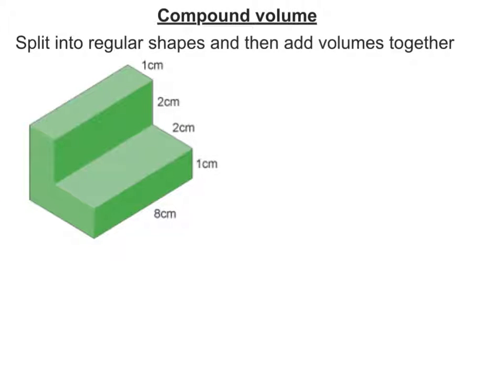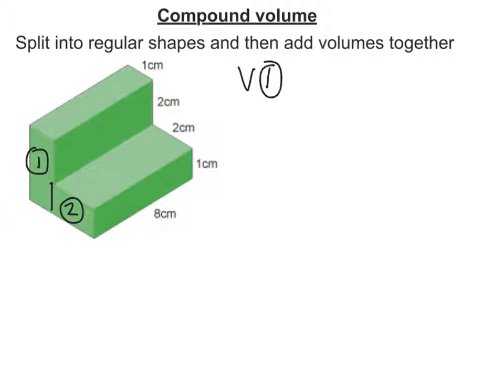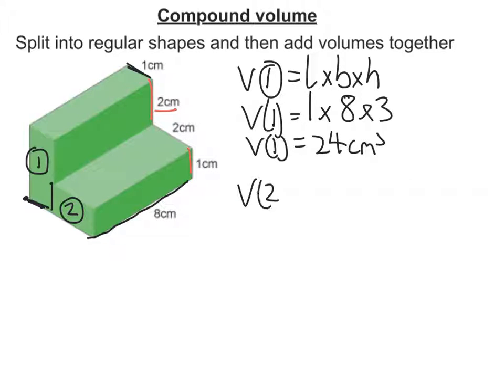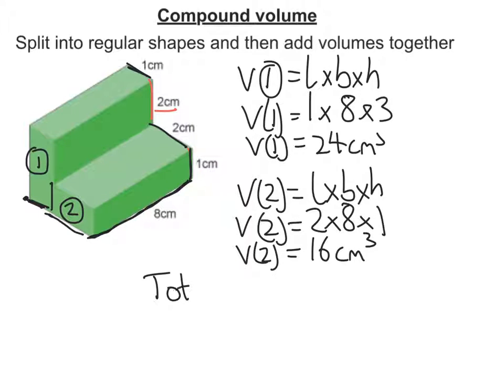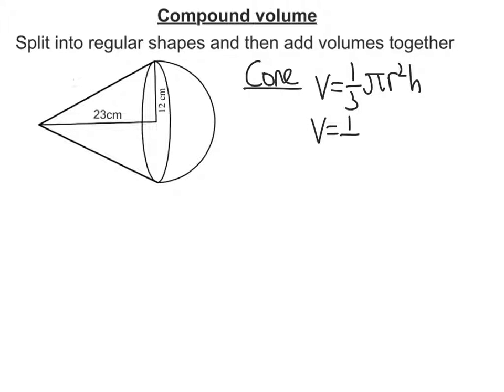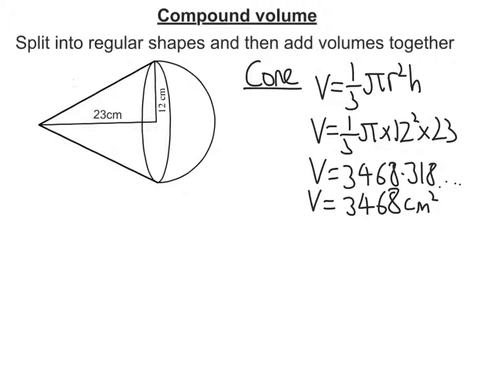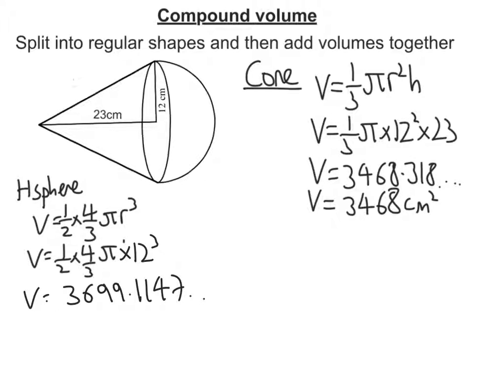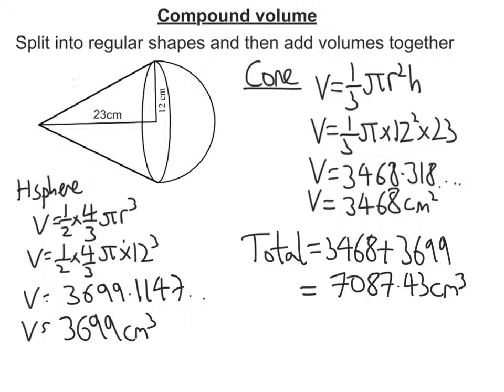Volume: Compound 3D shapes